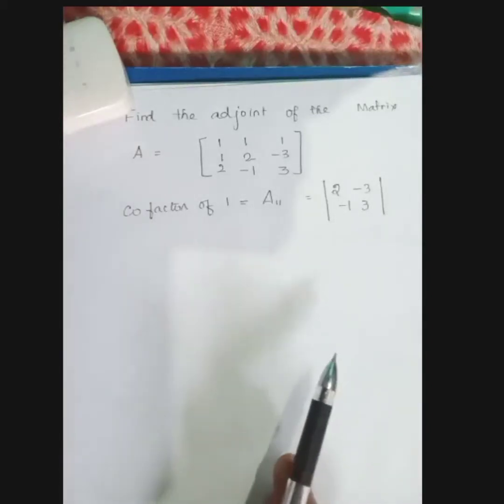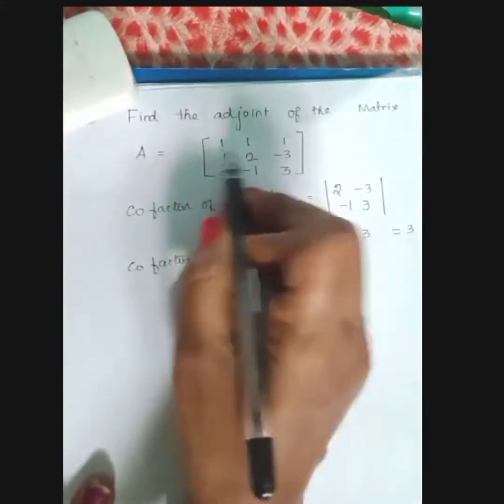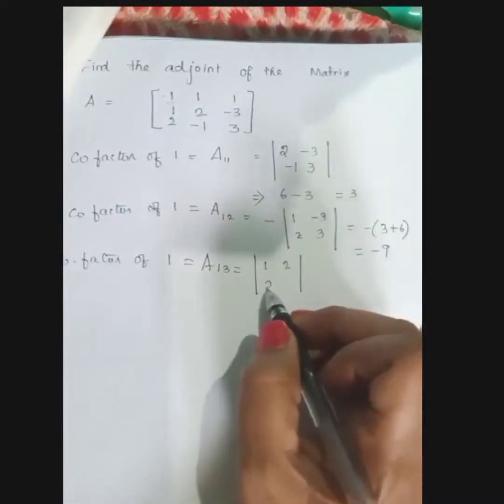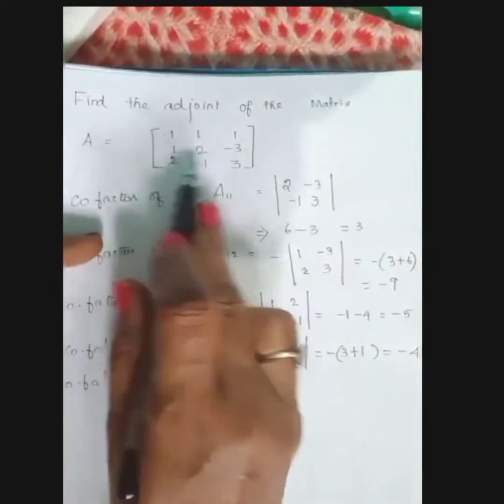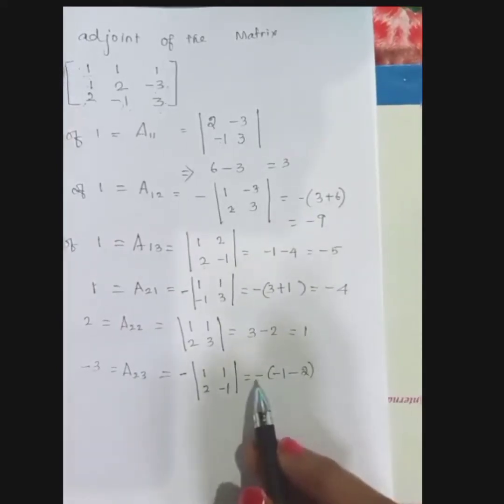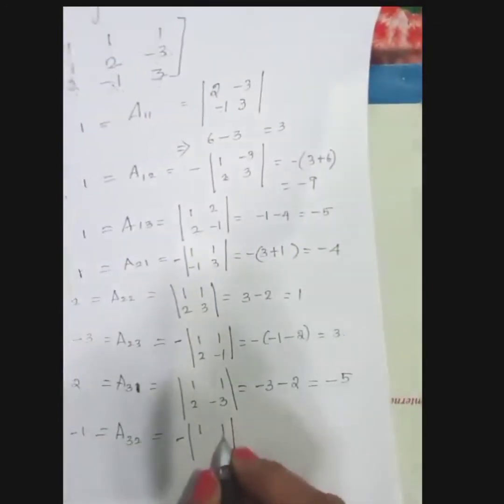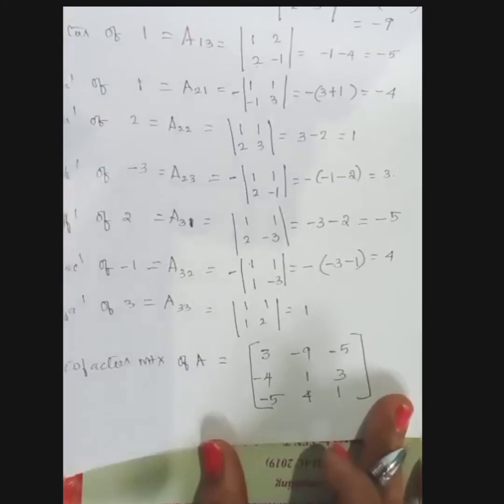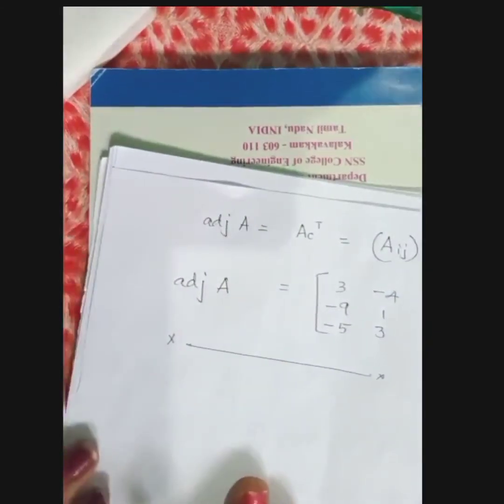Adjoint of a Matrix||Higher Secondary class|| Maths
Here Adjoint of a matrix has been illustrated with simple explanation.